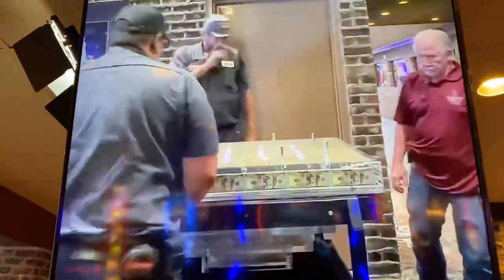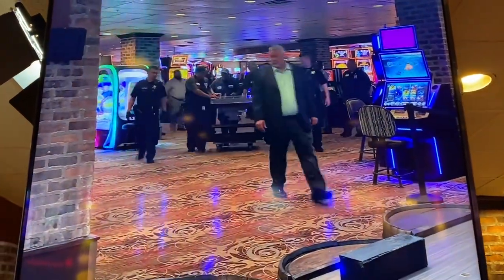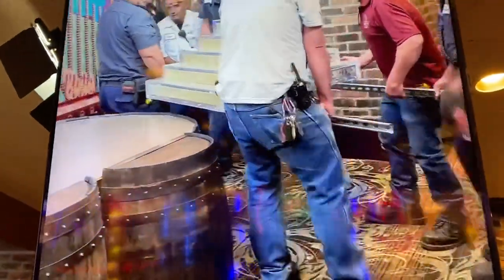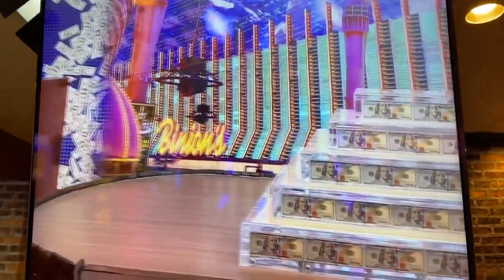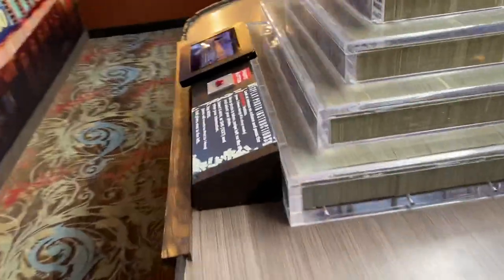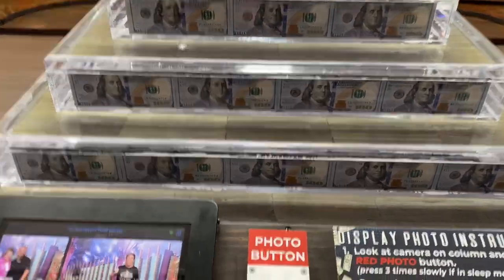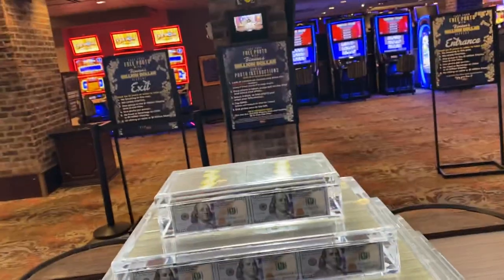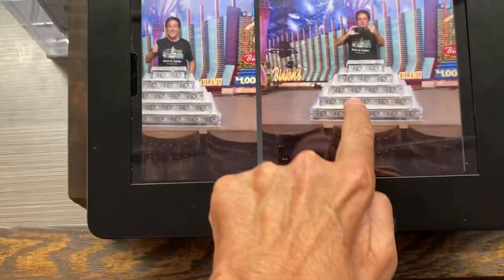Binion’s Million Dollar Display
It’s back!